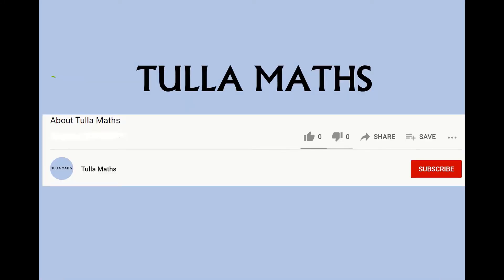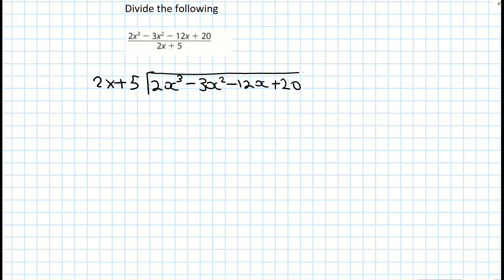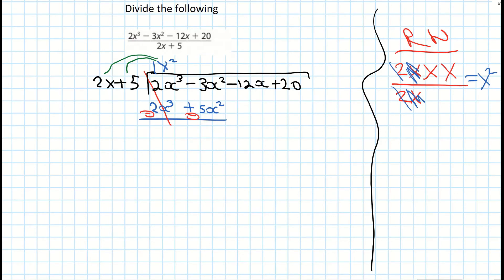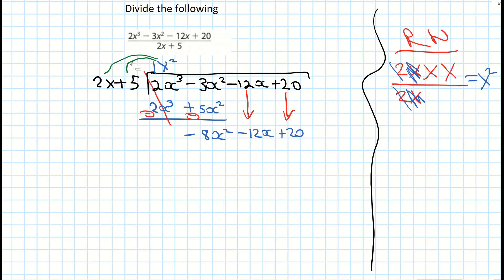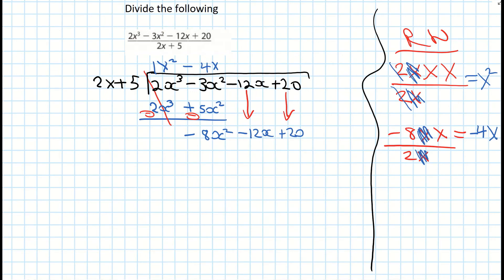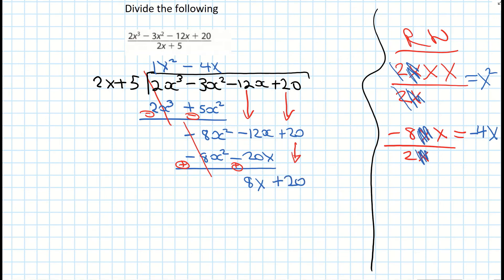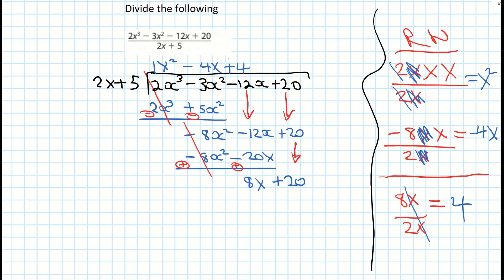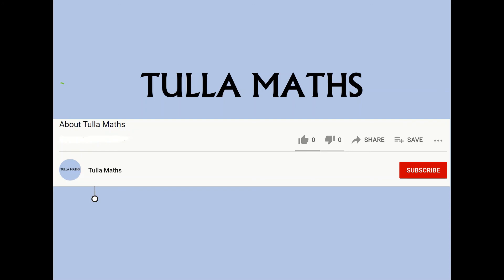Algebra Long Division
@Maths Tulla. Algebraic Long Division. Dividing one polynomial by another. How to divide algebraic expressions. Maths Algebra. Junior Cert. Junior Cycle. Leaving Cert.